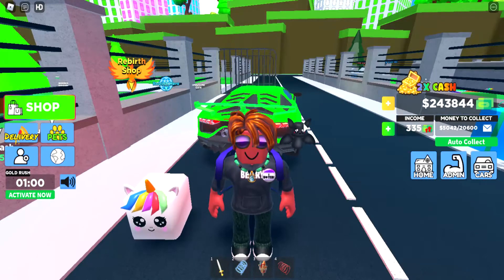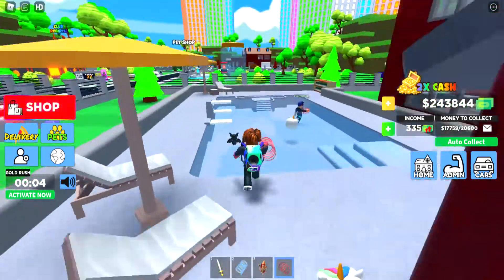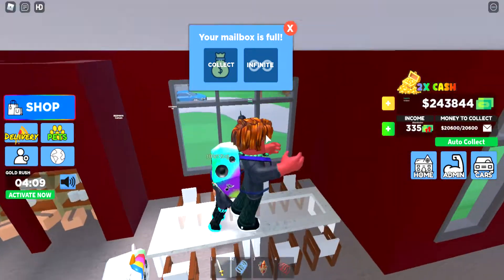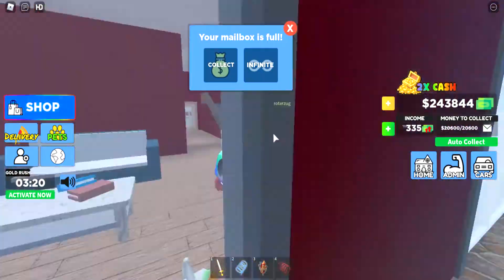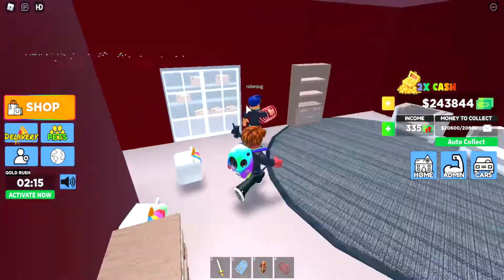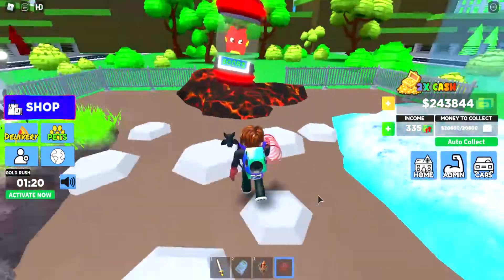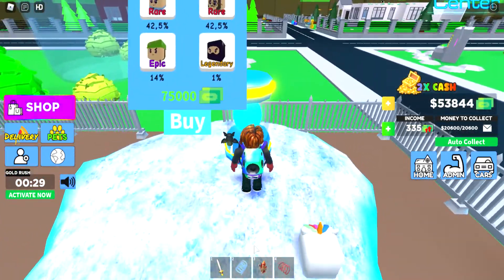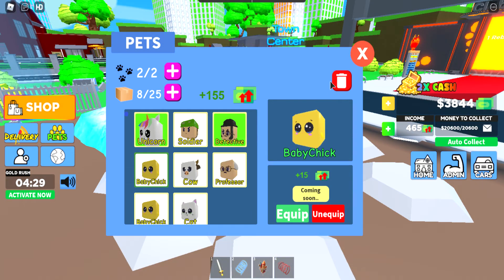we brought a mansion